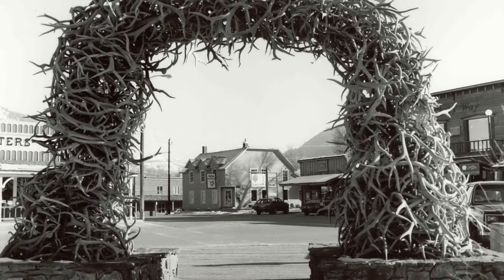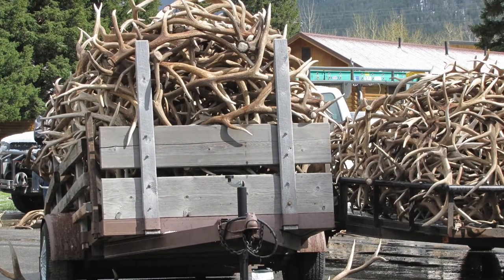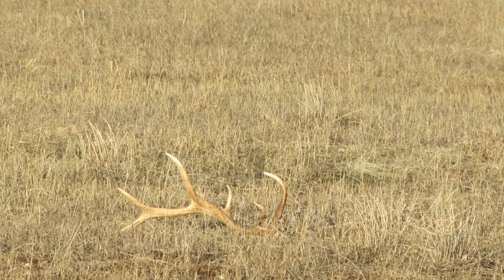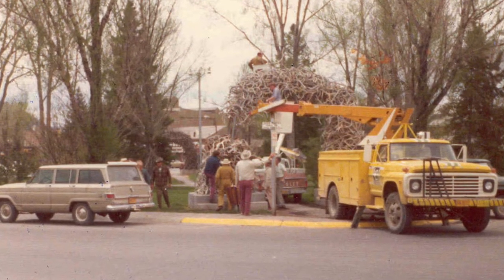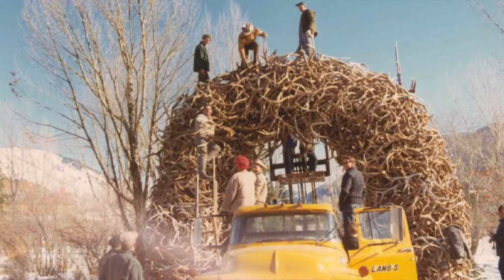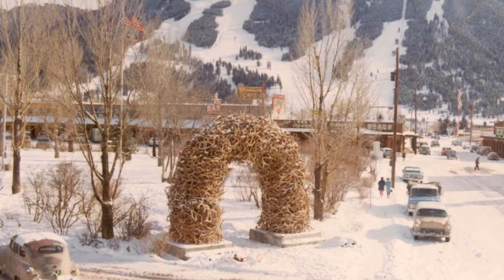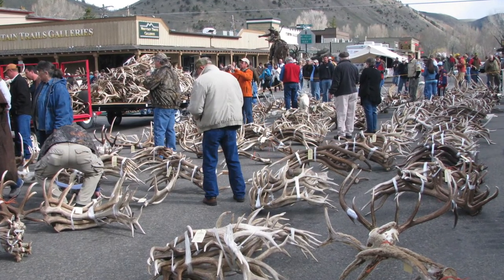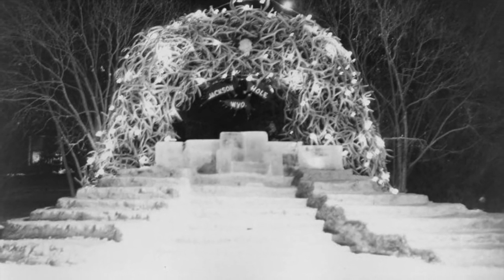ABCs of Jackson Hole: Antler Arches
Learn about the history behind the Arches on the Town Square in Jackson, WY. Photo credit: Jackson Hole Historical Society & Museum and USFWS.